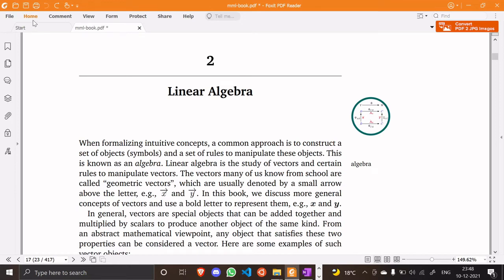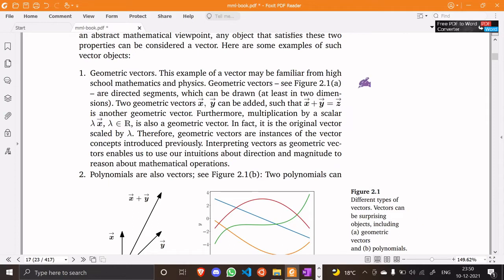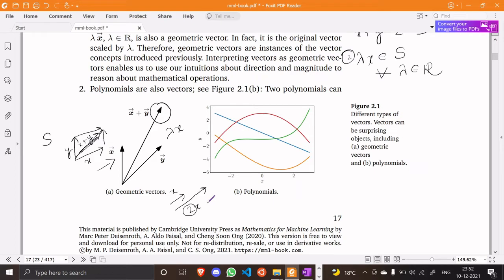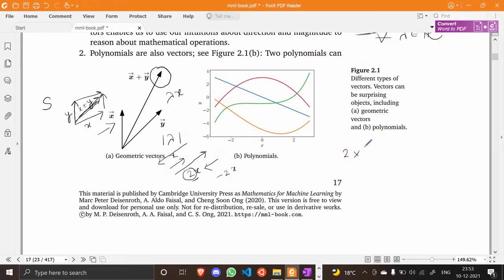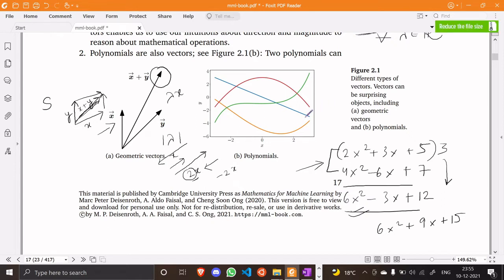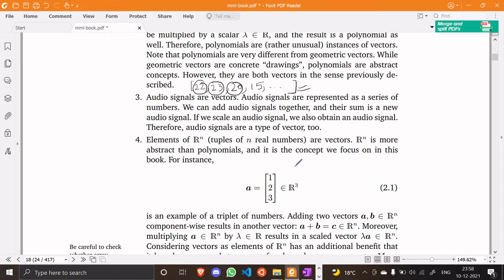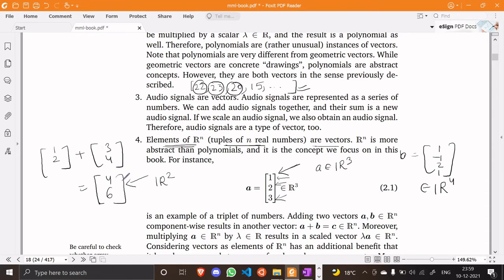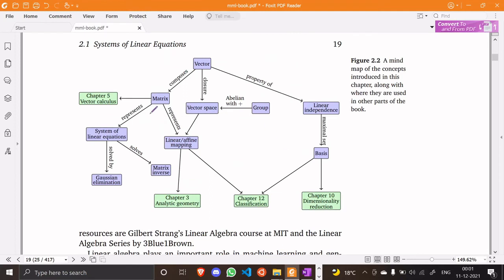Linear Algebra | Introduction to Vectors | Maths for ML